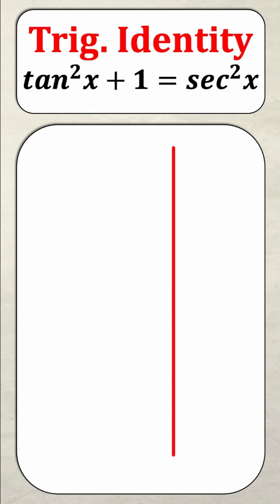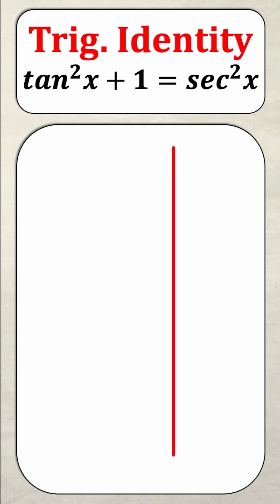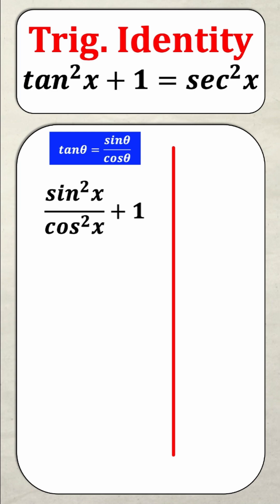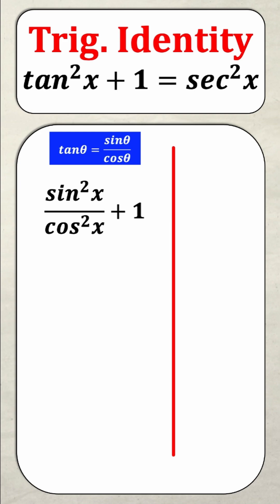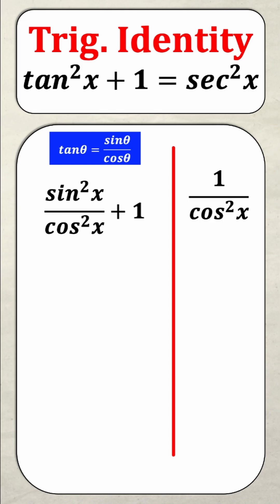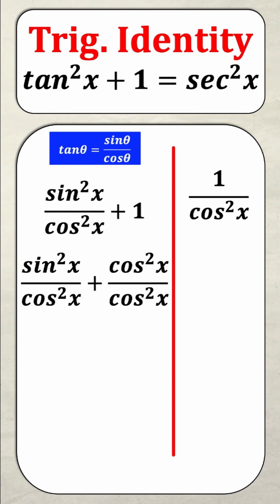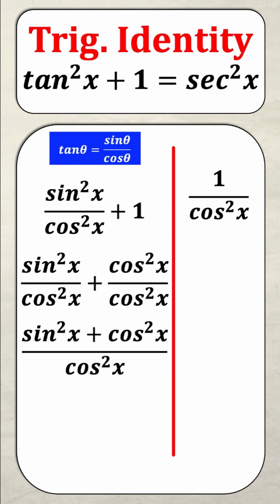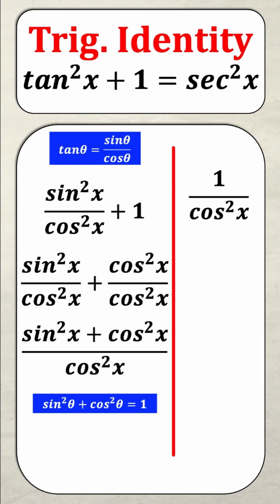Can You Solve this Trig Identity? | Think Math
Think you’re good at math? Try proving this trig identity!
Comment your answer below 💬👇
Let’s see how many trig geniuses are actually out there